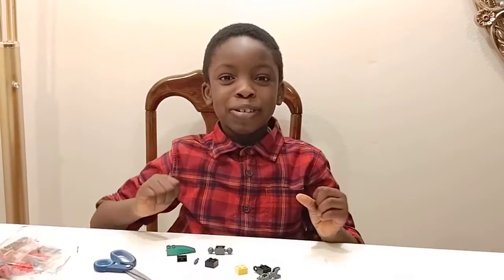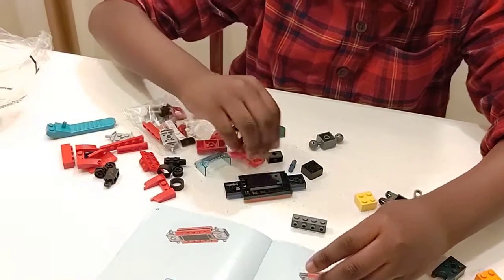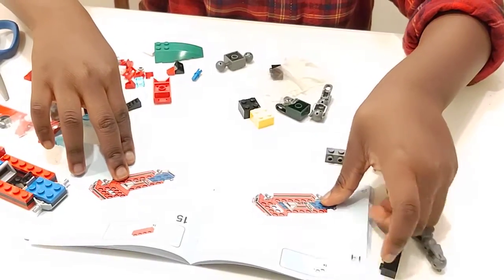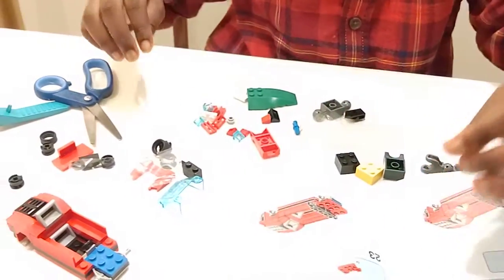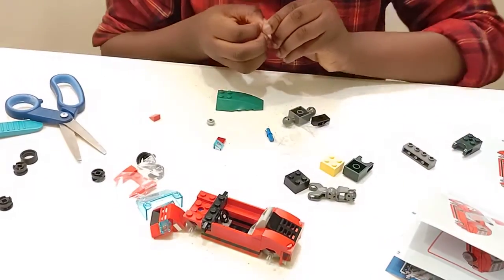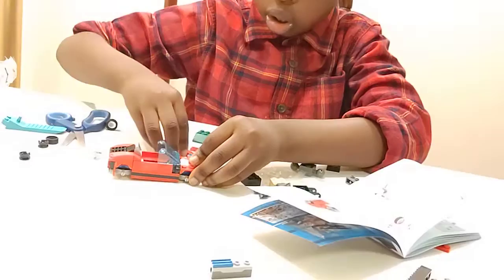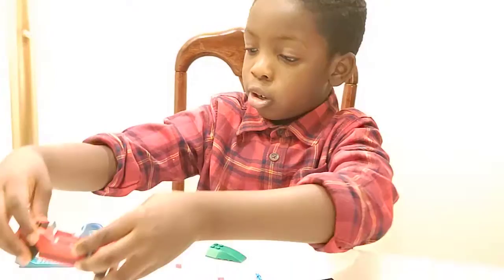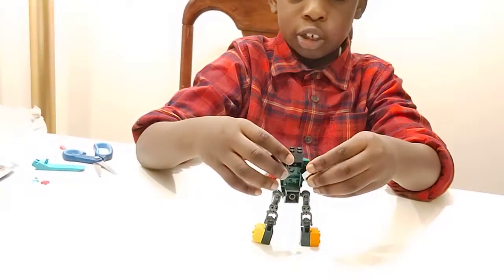How to BUILD a LEGO CONVERTIBLE, with POPPY 🌟🌟(human) and LEGO ROBOT!!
Hey friends 👋, this is how to build a LEGO CONVERTIBLE and a LEGO ROBOT.

I had so much fun building this...hope you will too!!